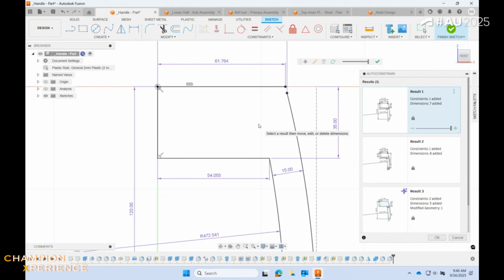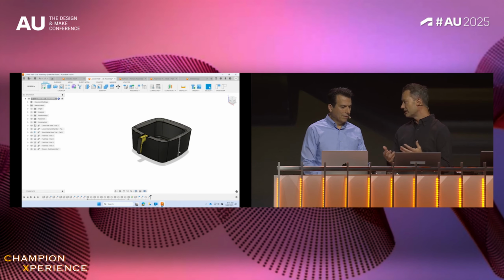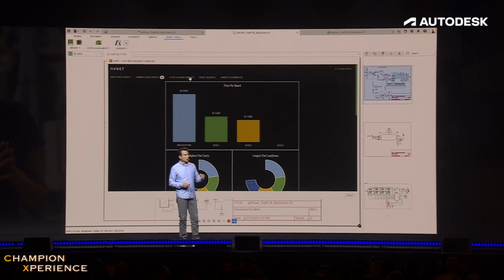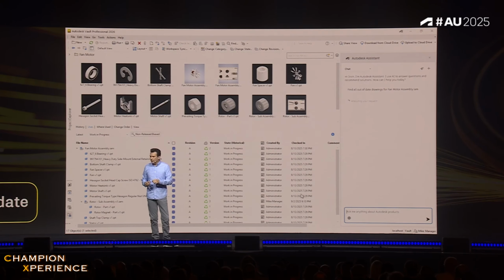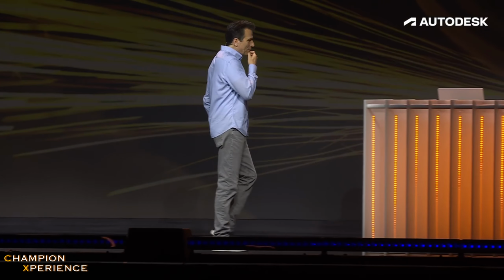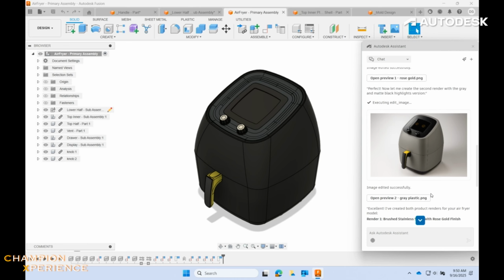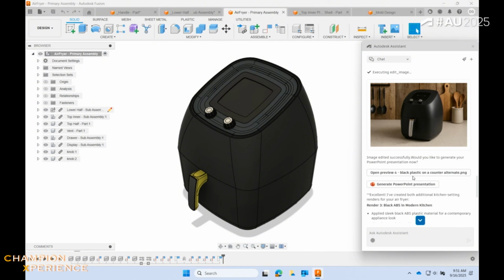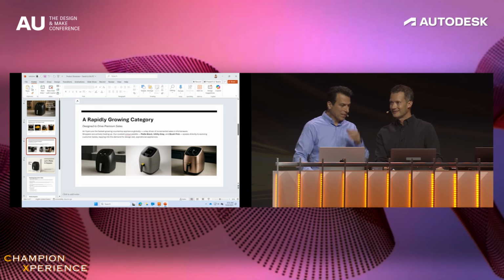AU 2025 | Daniel Graham Introduces AI-Powered Engineering Enhancements in Fusion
Daniel Graham, Director of Fusion Product Management, unveils new AI-driven features for engineers. See how Fusion can now auto-fix sketch gaps and simplify assembly positioning with the new constraint command.